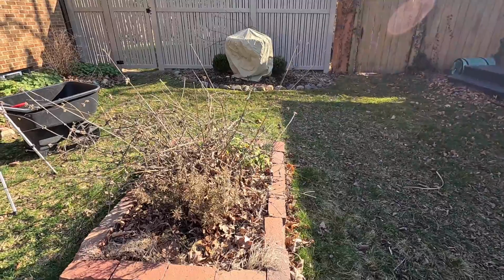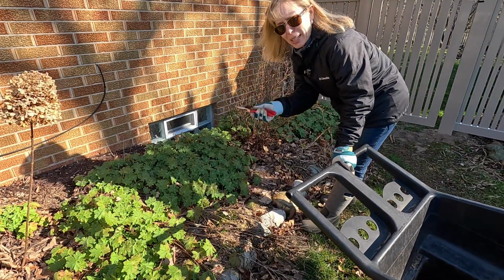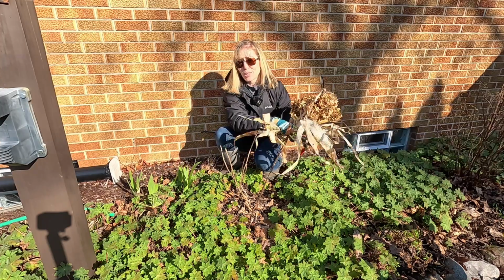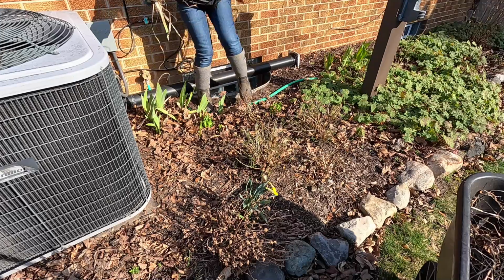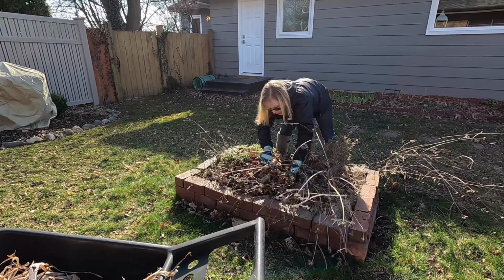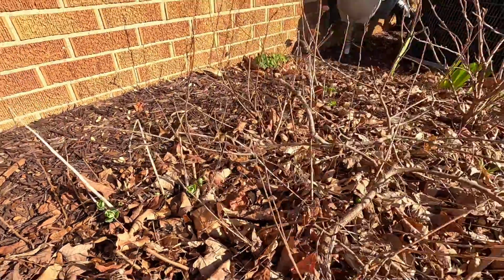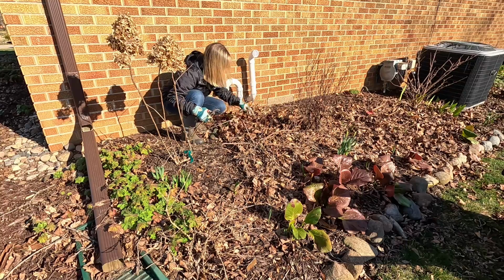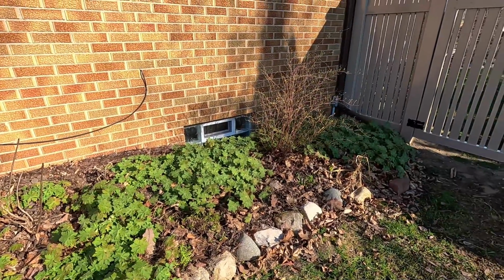Before & After - West side Garden Clean Up 😍🌻🧹// Suburban Oasis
I garden in Zone 6a, Michigan!